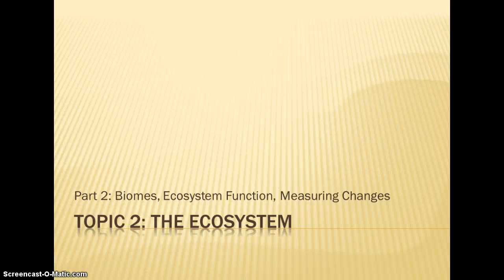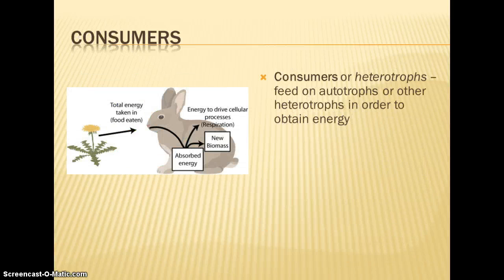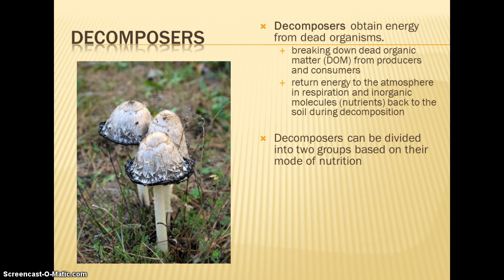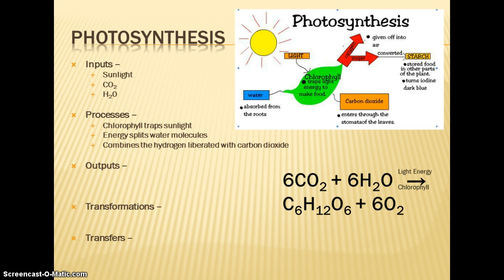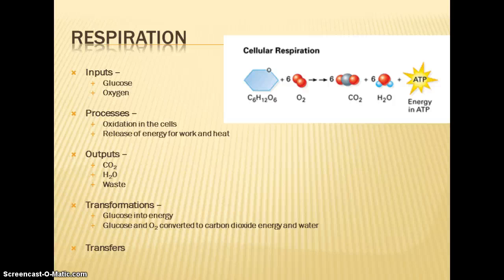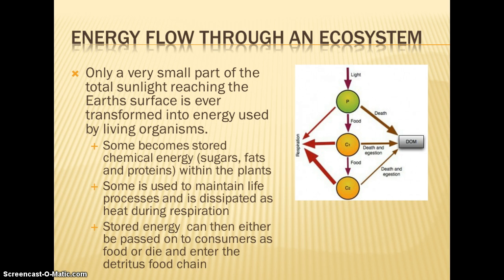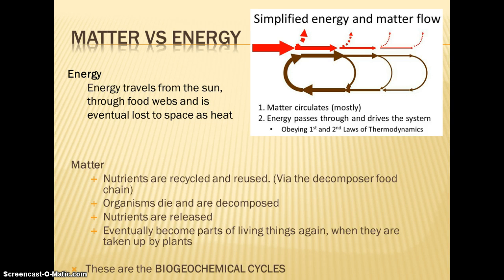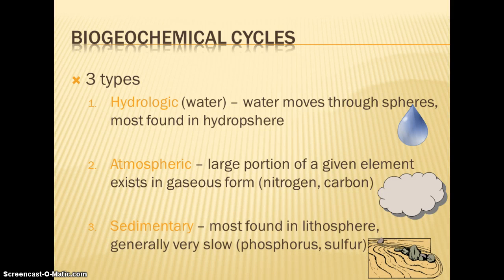Energy Flow notes